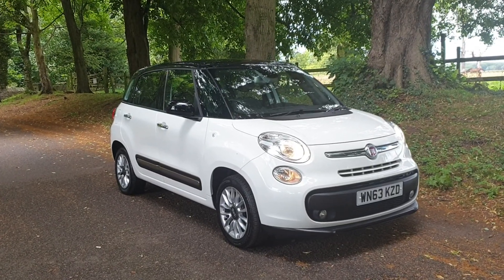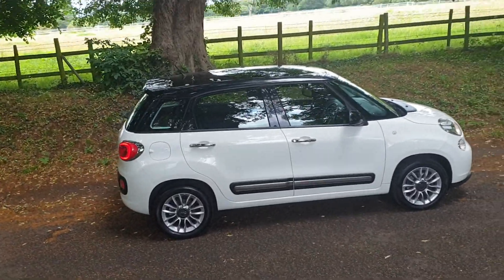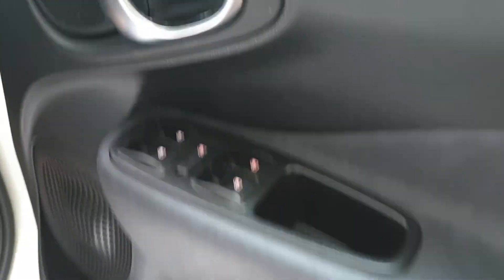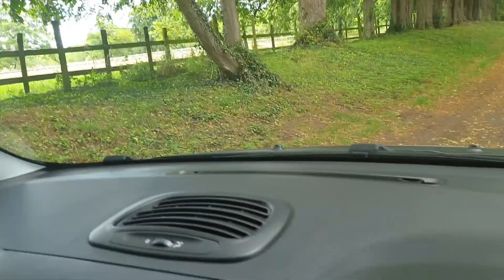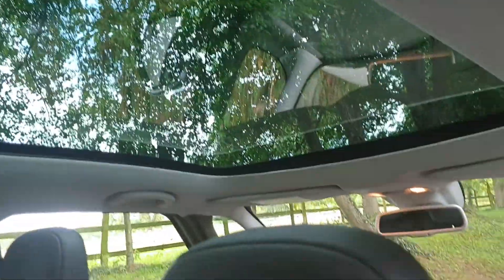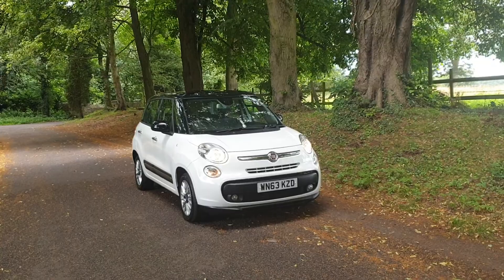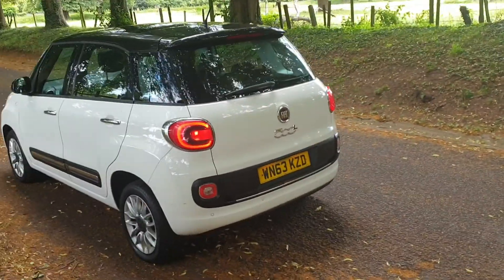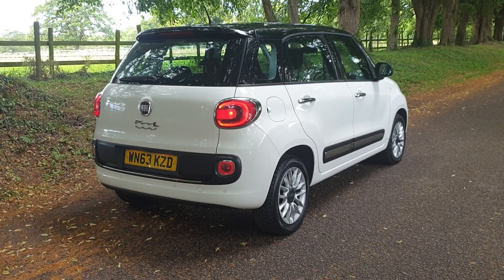Fiat 500L 2013 Diesel +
Welcome on sale today.

Fiat 500L 2013 Diesel + Superb MPG + Immaculate Order + Great Looking Econimical Car + B-Tooth + Auto Light + LTD Seats + Full Length Glass Roof + £20 Road Tax + Value 4 Money

We are located on the A5 Cannock.
Easy to park and find 50 metres from Screw Fix and B and Q.
We have been supplying pre-owned cars to customers in the Staffordshire area for over 25 years !
All vehicles are HPI checked for your security against accident damage also finance and other 3rd party interest. Test drive and inspections are welcome.
We take part exchanges and offer finance (FCA Regulated and ICO Registered)
Take up our UK delivery option with our in house drivers straight to your doorstep.
Warranty is on all vehicles and extension options available.
Need to know more then visit us @scsws11.co.uk or visit us@ WS11OBG